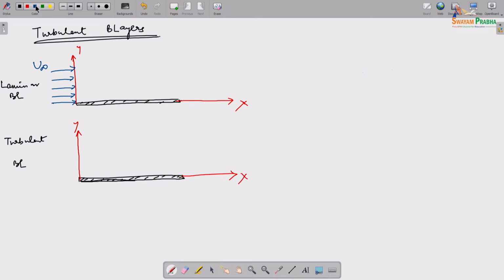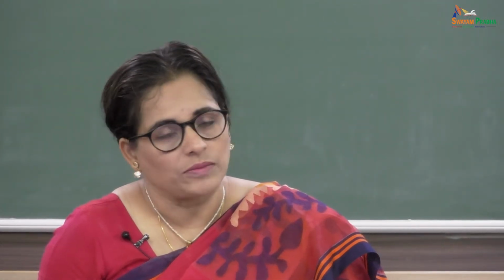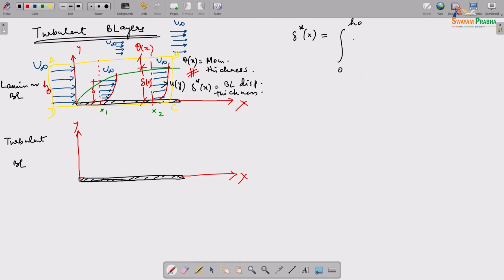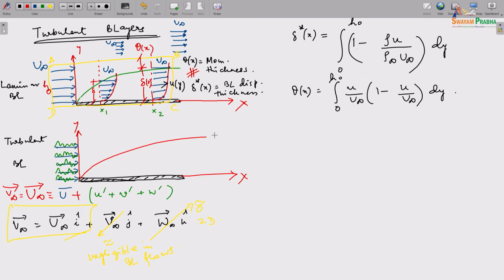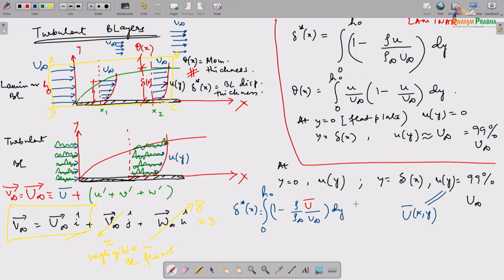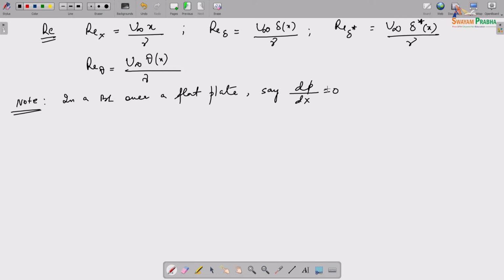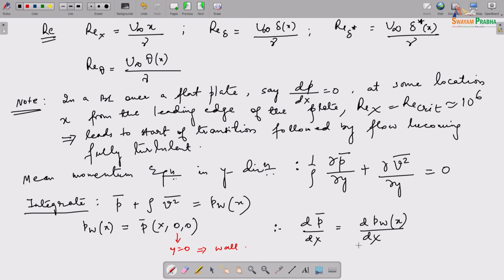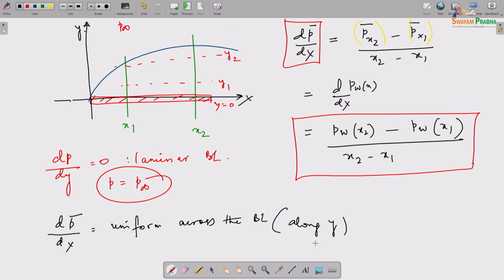Turbulent Boundary Layers